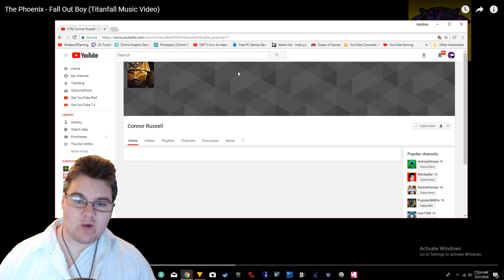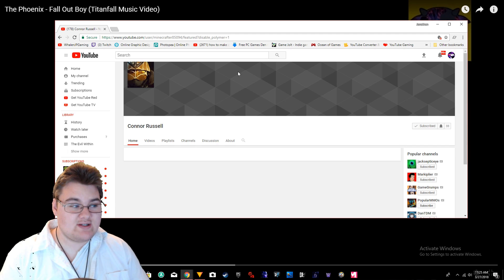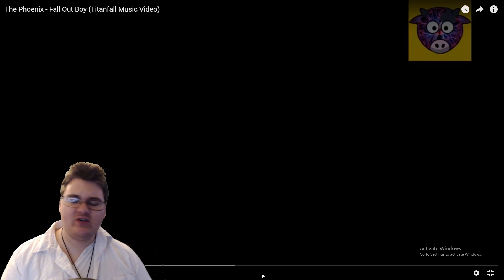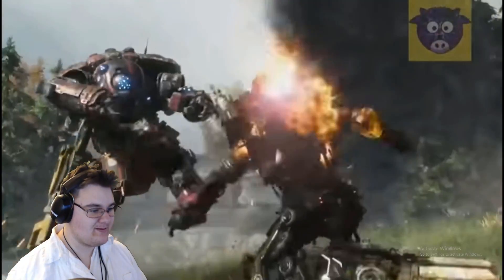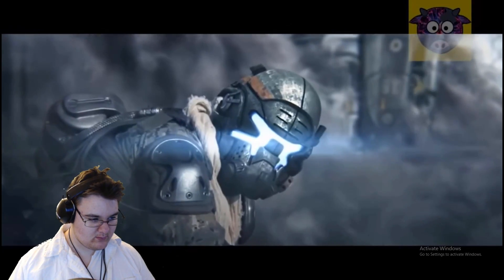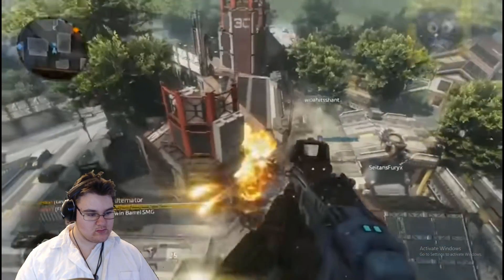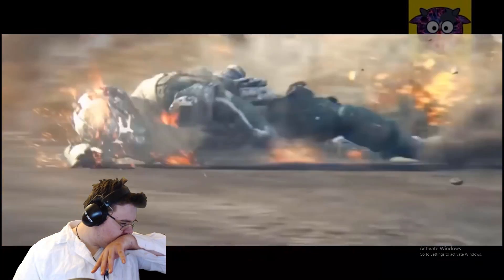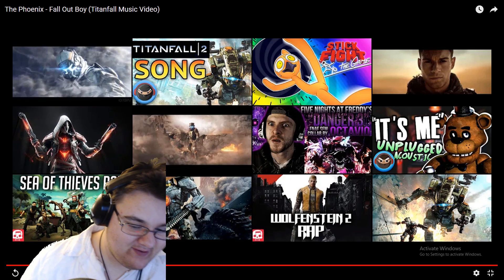HERE WE GO... || Titanfall Music Video " The Phoenix" By Fall Out Boy REACTION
This Is A Good Mixture Of IRL And Video Game During The Video, LOVED IT!!!